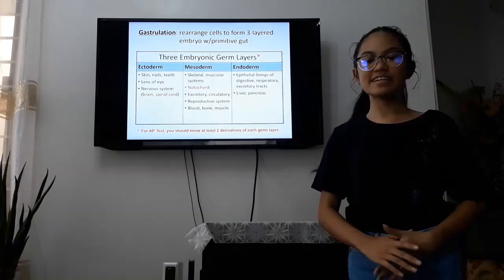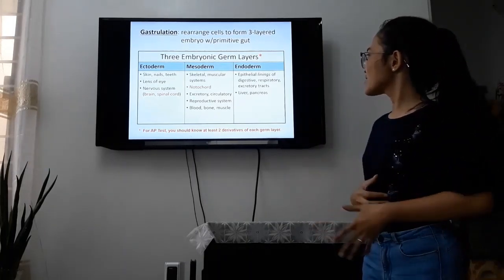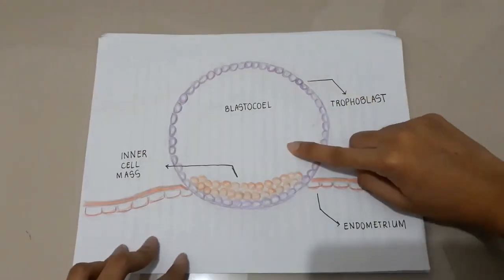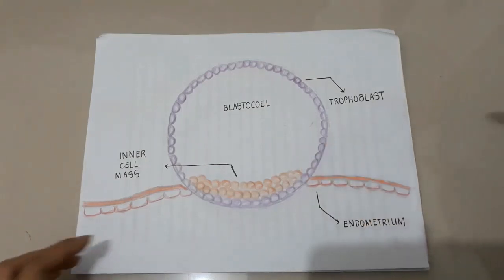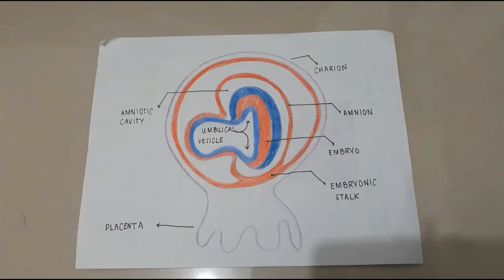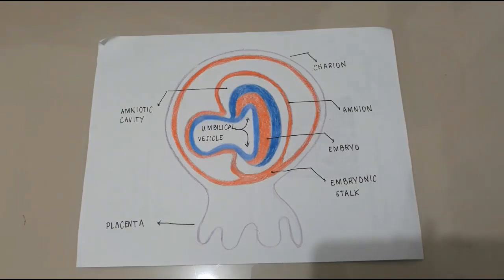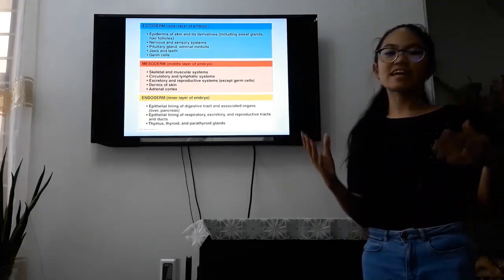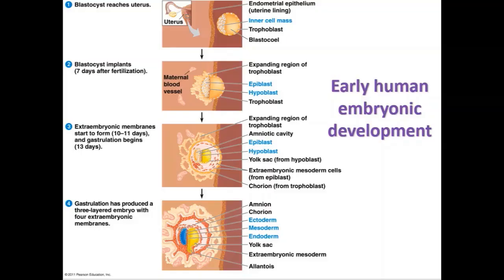BIO02 PT6 Reporting: Animal Development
Group 5:
Members:
Patrick Jelo Carzon, Tim Russel Mondragon, Katherine Palma, Ramil Joshua Trabado
Submitted to: Maám Thea Rane Clarin